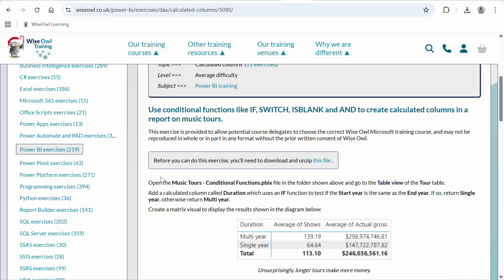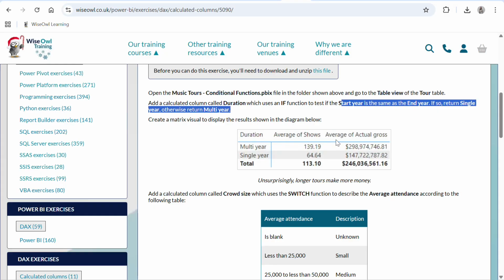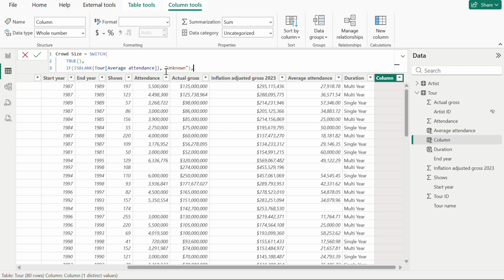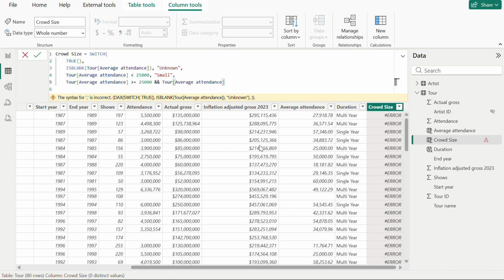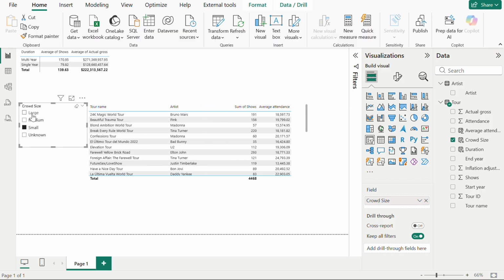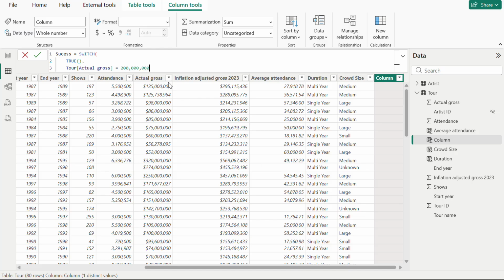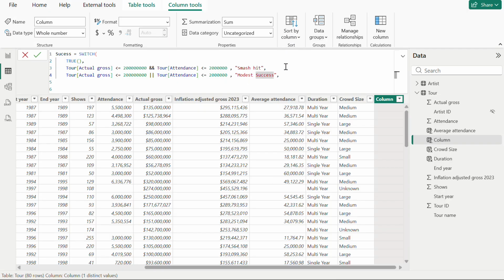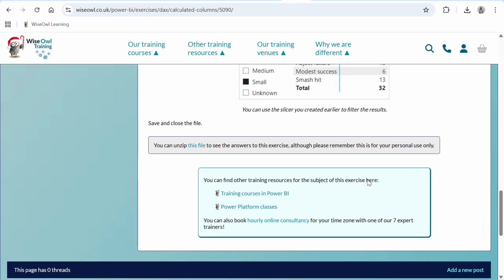IF, SWITCH, ISBLANK and AND to create calculated columns in Power BI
Open the Music Tours - Conditional Functions.pbix file in the folder shown above and go to the Table view of the Tour table.

Add a calculated column called Duration which uses an IF function to test if the Start year is the same as the End year. If so, return Single year, otherwise return Multi year.

Create a matrix visual to display the results shown in the diagram below:

A matrix visual in a Power BI Desktop report.
Unsurprisingly, longer tours make more money.

Add a calculated column called Crowd size which uses the SWITCH function to describe the Average attendance according to the following table:

Average attendance

Description

Is blank

Unknown

Small

25,000 to less than 50,000

Medium

50,000 or more

Large

Use this new column in a slicer visual to filter a table of tours. The result could look something like the diagram shown below:

A slicer and table visual in Power BI Desktop.
Choosing different options in the slicer affects the values shown in the table.

Add a calculated column called Success which describes each tour according to the following criteria:

Criteria

Description

Actual gross is at least 200,000,000 AND Attendance is at least 2,000,000

Smash hit

Actual gross is at least 200,000,000 OR Attendance is at least 2,000,000

Modest success

Anything else

Abject failure

Remember that you can use the AND and OR functions, or the && and || operators to combine conditions.

Use the new column in a matrix visual to count the tours for each category.

A matrix and slicer visual in Power BI Desktop.
You can use the slicer you created earlier to filter the results.

Save and close the file.